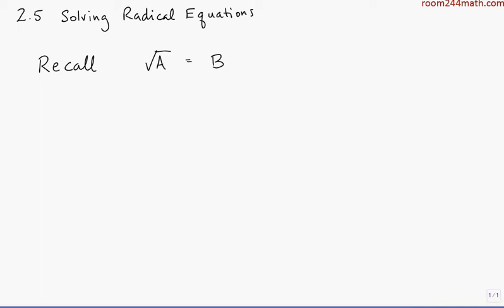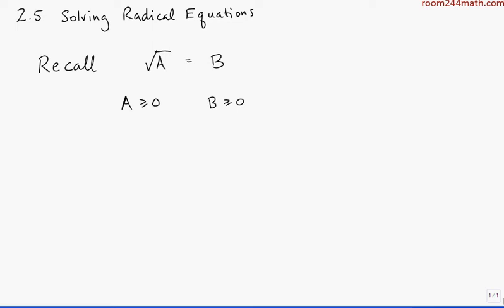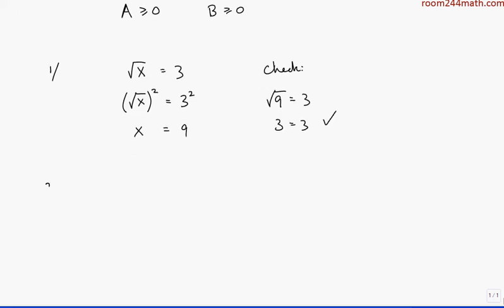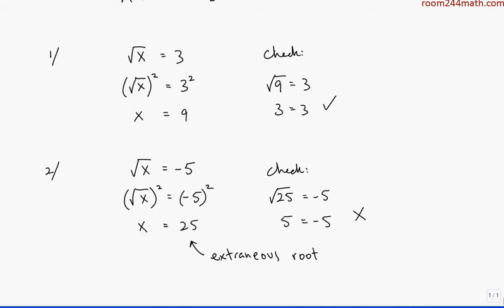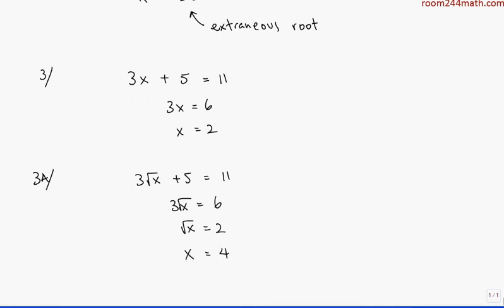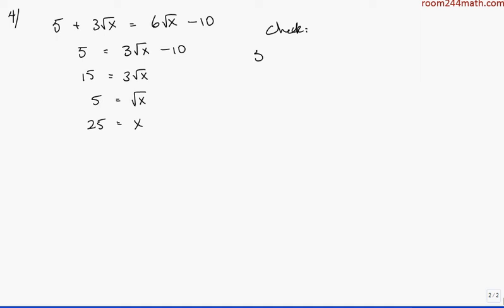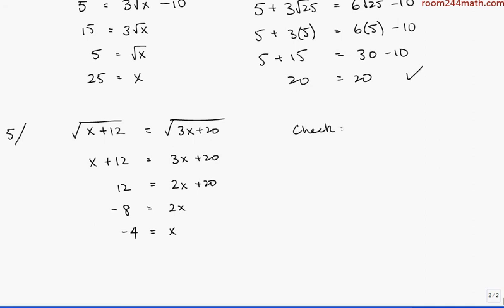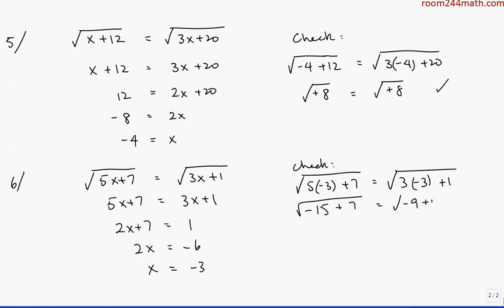2.5 Solving Radical Equations